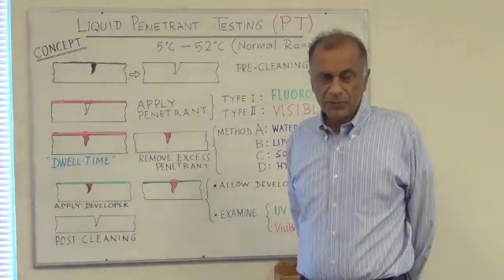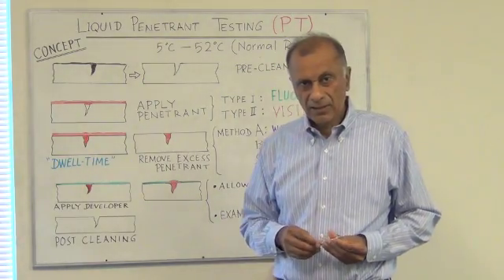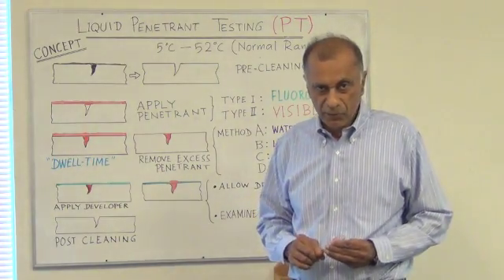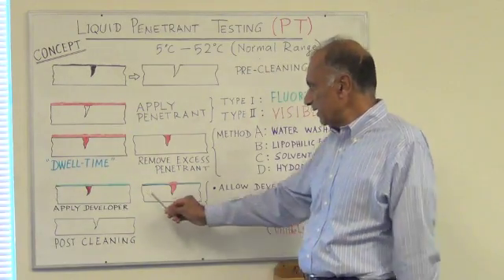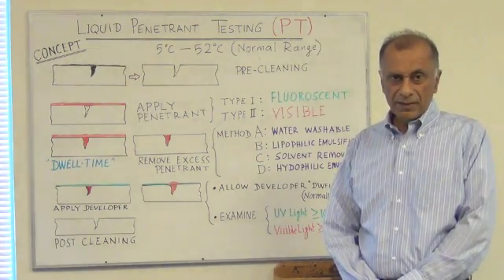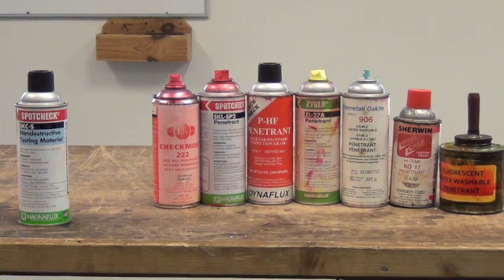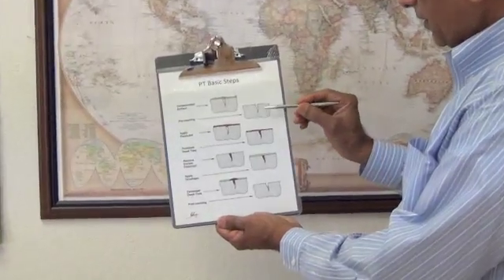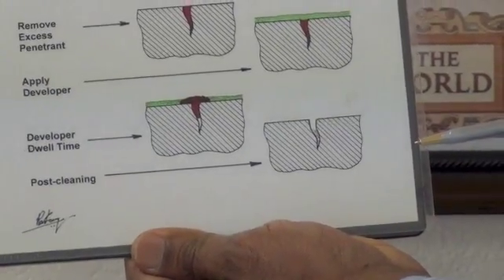Birring NDE 103 PT Basic Steps and Equipment; Liquid Penetrant Testing # 1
NDT Class 103. Video on Liquid Penetrant Inspection, Birring NDE Center is a NDT school in Houston that provides NDT training as per SNT-TC-1A.